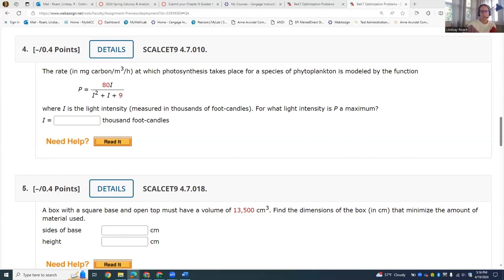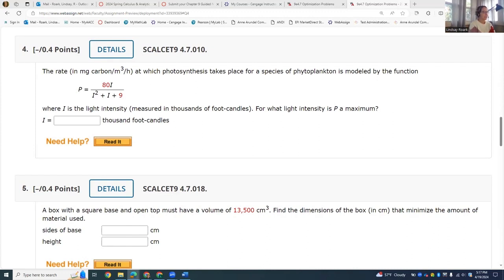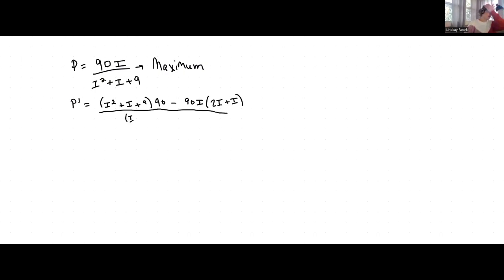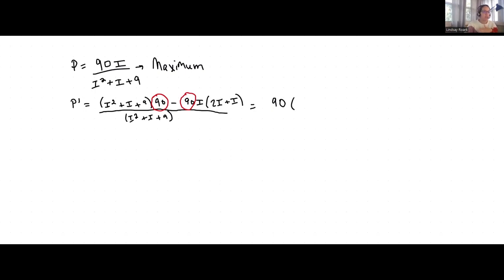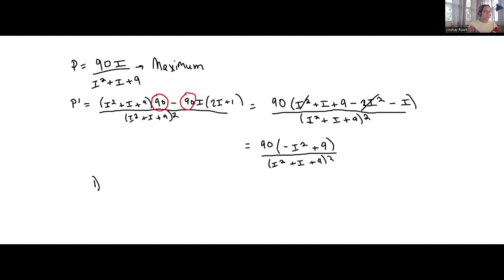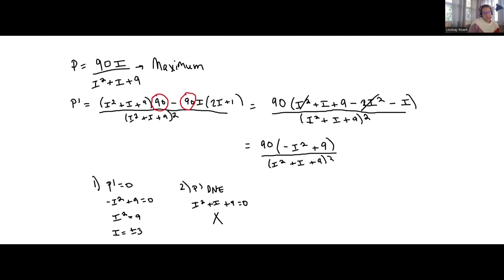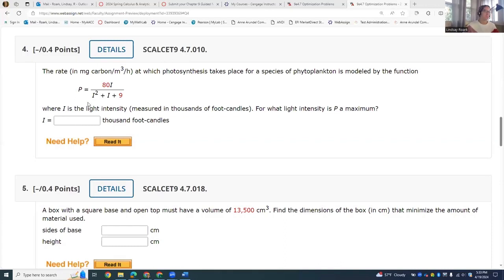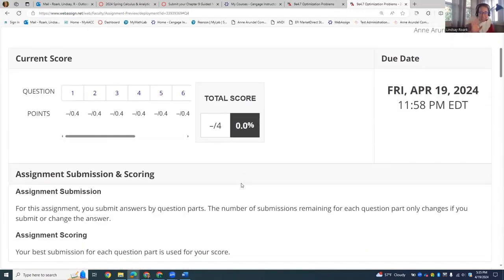Calculus 1: Optimization 4.7 WebAssign Problem 4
In this problem we find the maximum by taking the derivative, and then use the first derivative test.  We use the quotient rule and simplify to find the critical number.